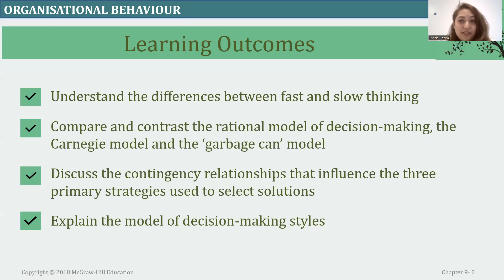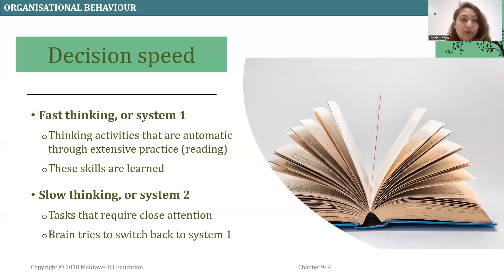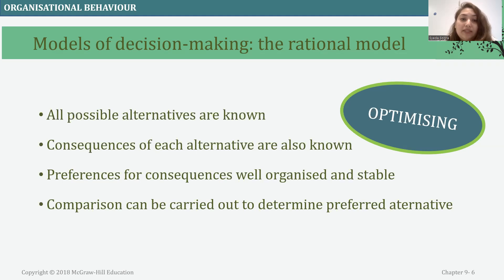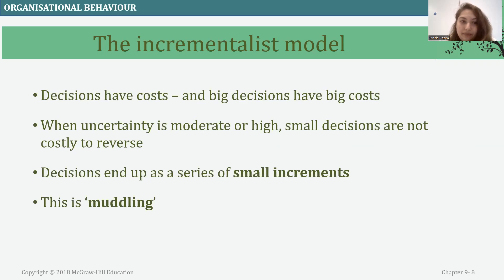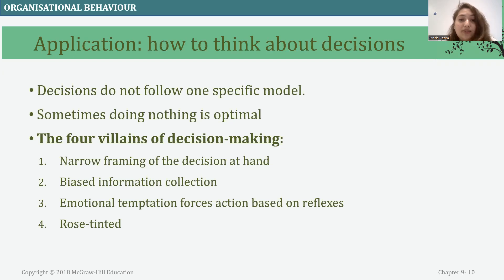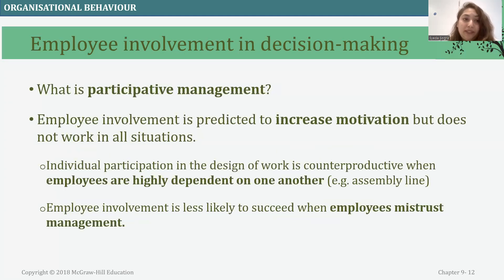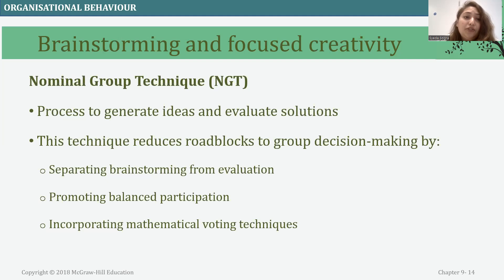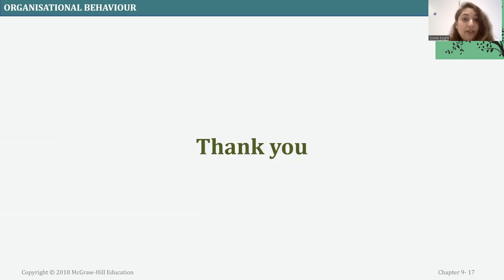Week 9 - Organisational Behaviour - Syeda Morsheda